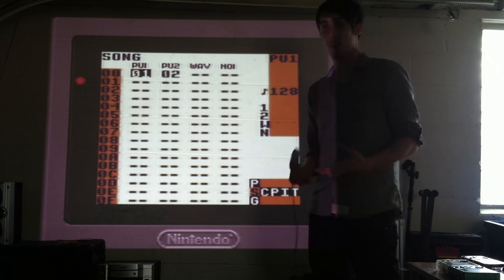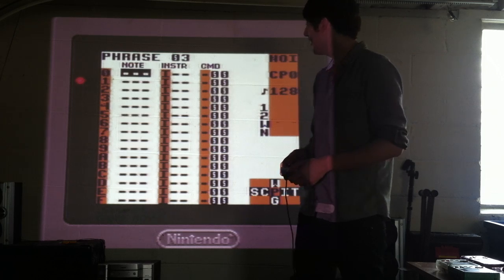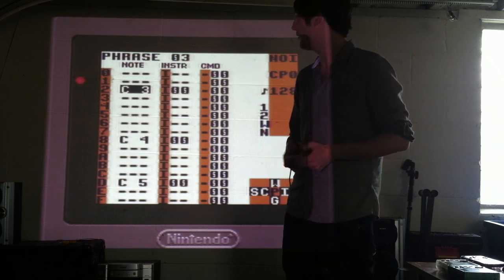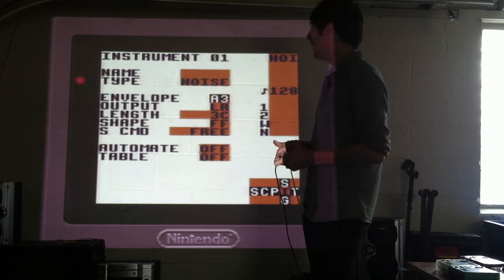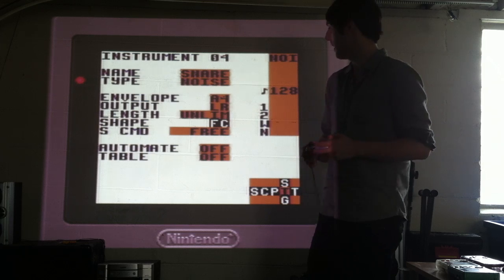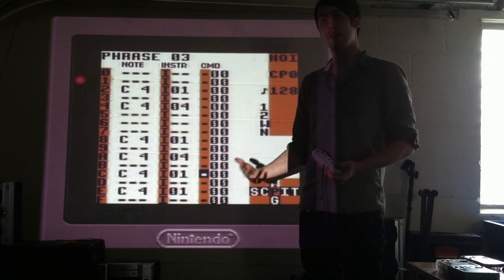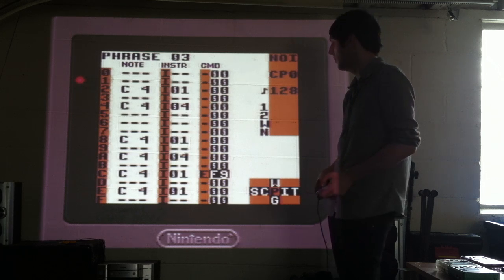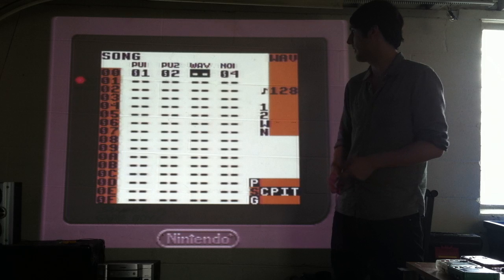Gameboy Music School: Noise channel basics guide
We've been making some simple patterns, now let's make a beat!